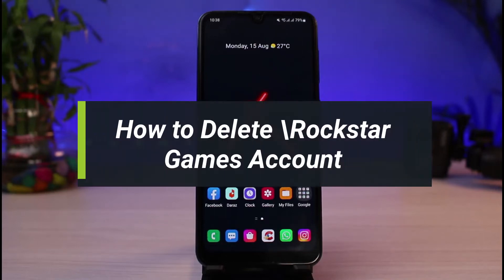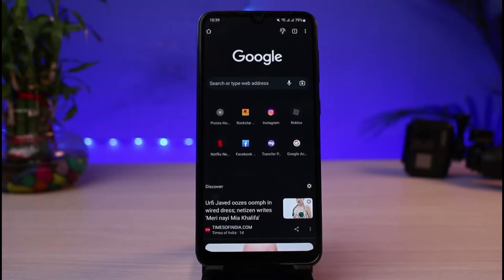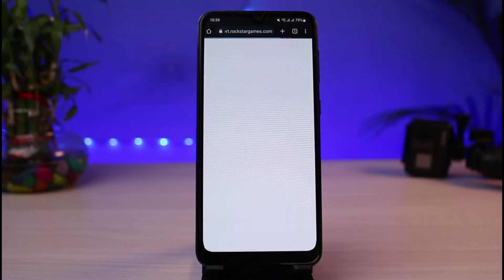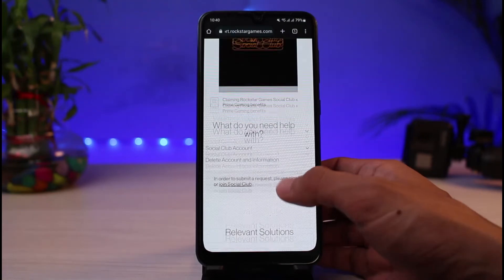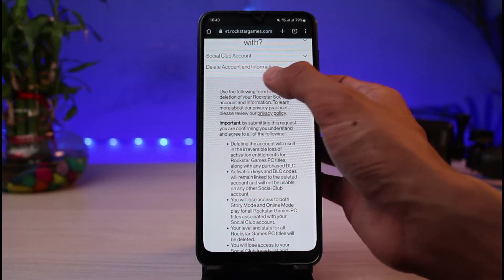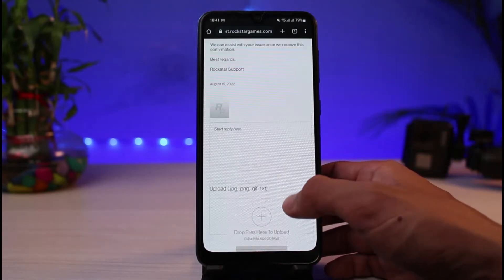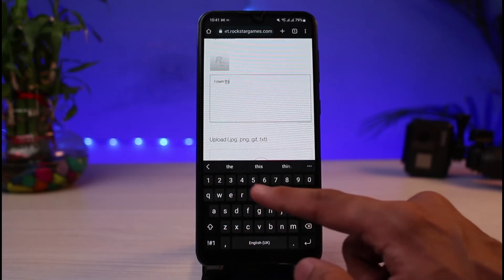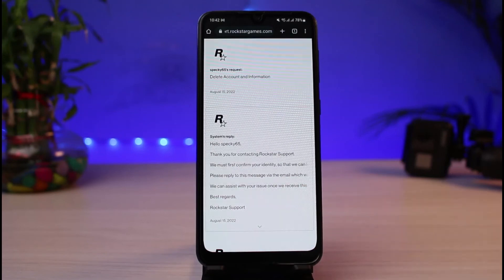How to Delete Rockstar Social Club Account !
This video guides you in an easy step-by-step process to delete your Rockstar games account.

2) Scroll down and tap on Delete Account & Information
3) Sign In to your Rockstar account if you haven't yet.
4) Read the terms & conditions
5) Tap on Submit Web Ticket
6) Reply to the open ticket and tap on the Reply button
7) Rockstar Games will get back to you with instructions to delete your account.
8) In this way, you can easily delete your Rockstar games account.

0:00 Introduction
0:24 How to Delete Rockstar Social Club Account
1:44 Submit Ticket
3:05 Outro: Final Verdict